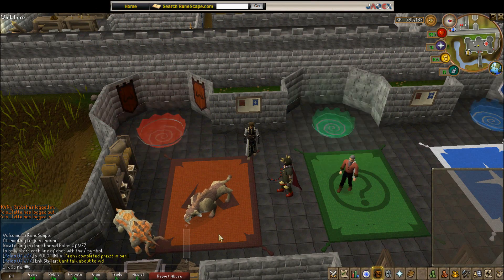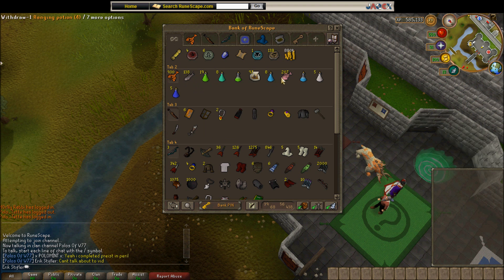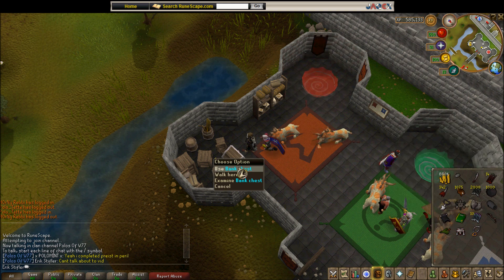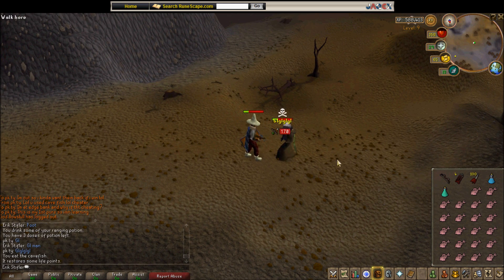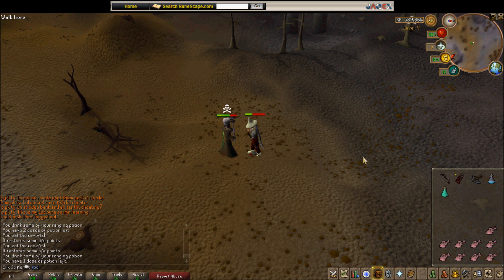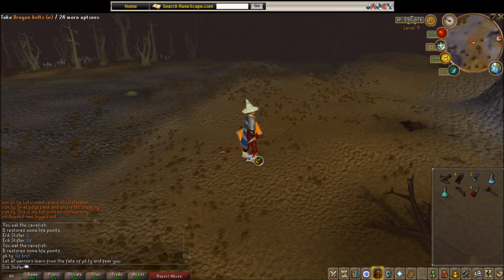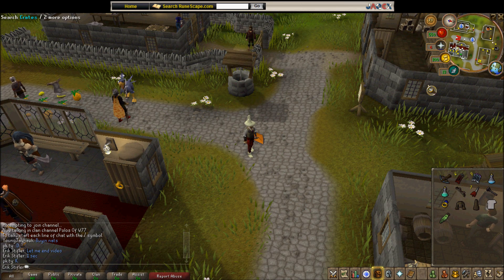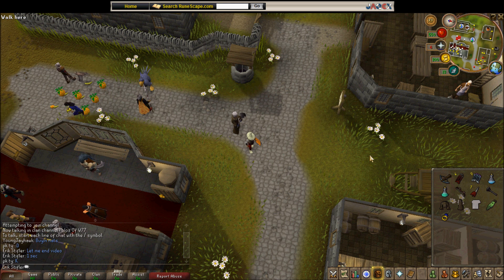Pure Bank+Live PK Commentary (HD)